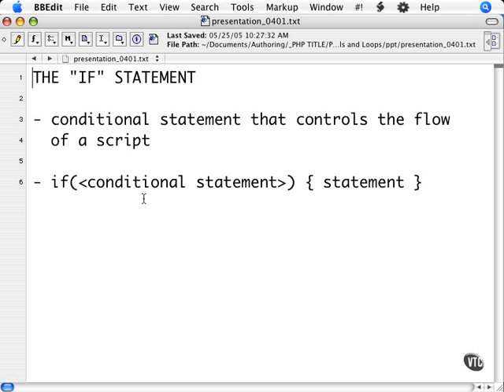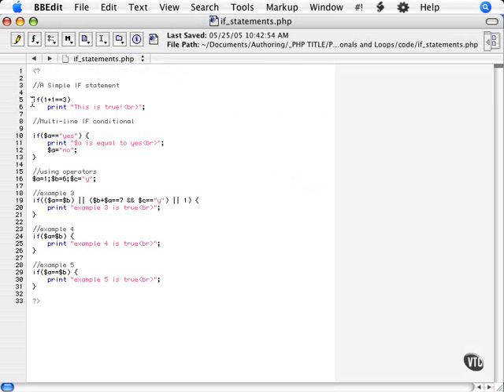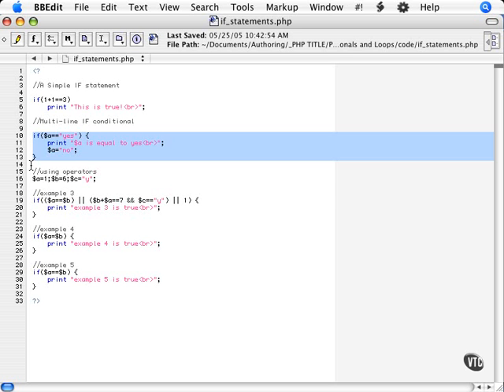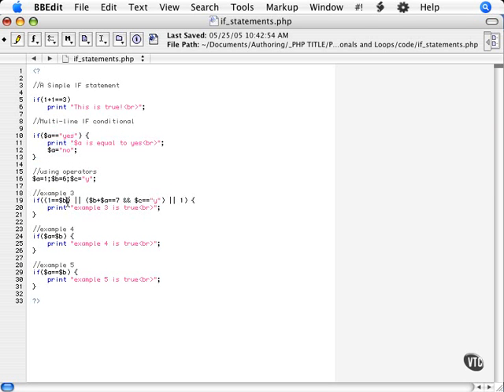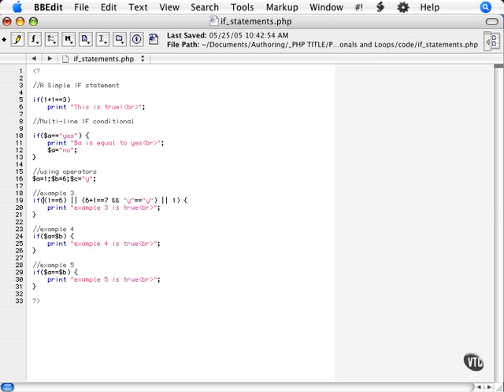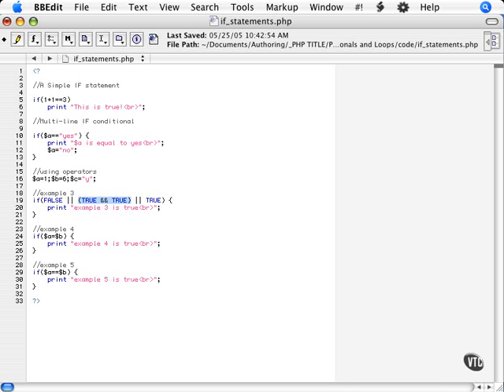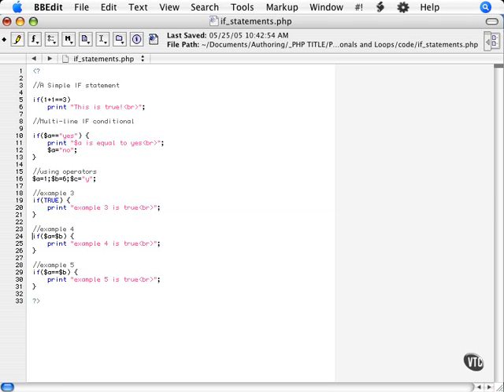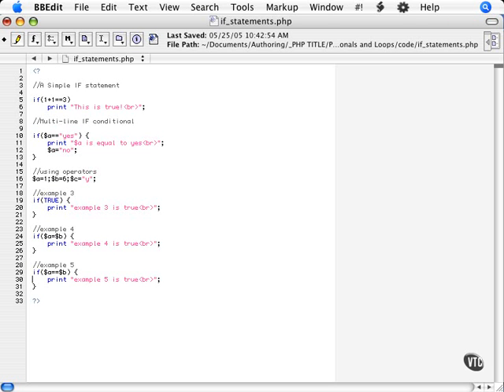0401 If Statements